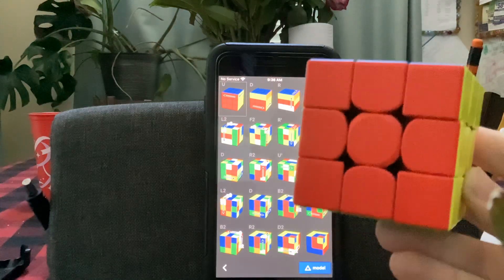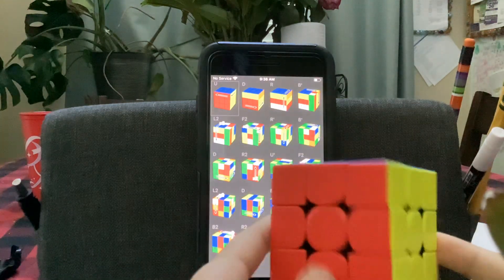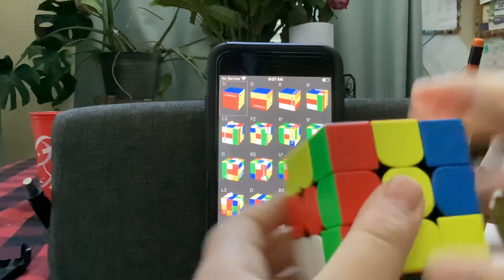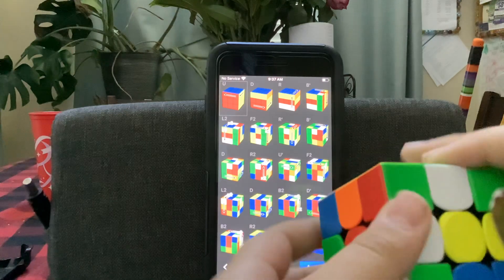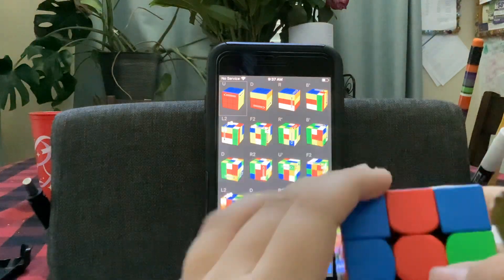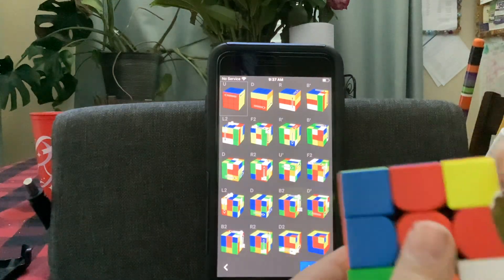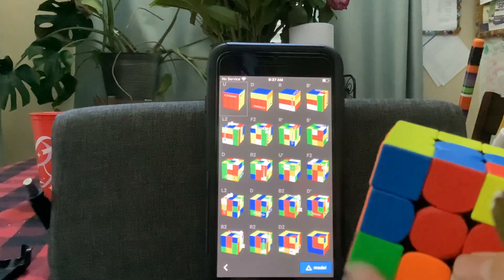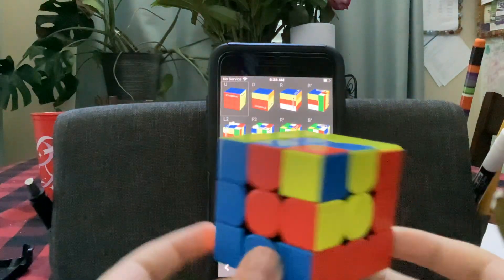How to make the Cube in a cube in a cube pattern on a 3x3 Rubik’s cube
You can only watch this video if you have a 3x3 Rubiks cube￼.